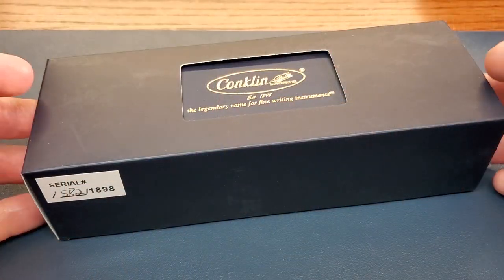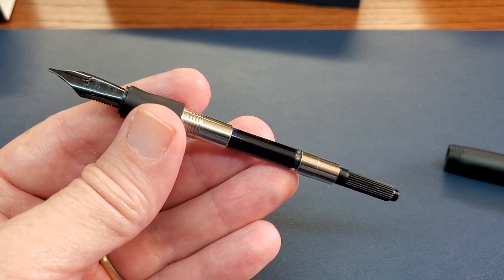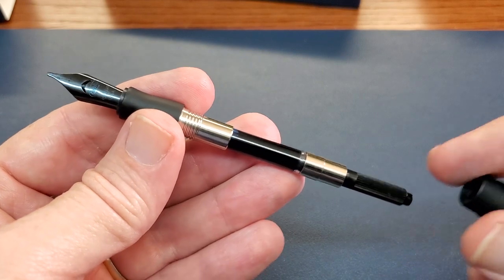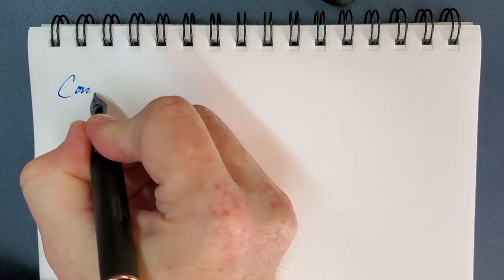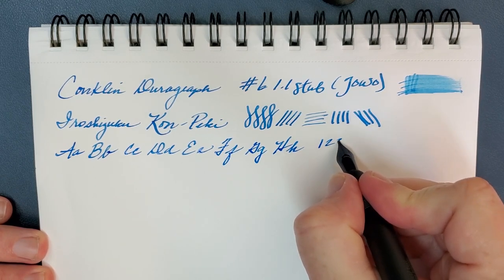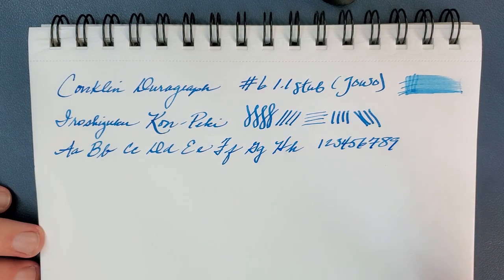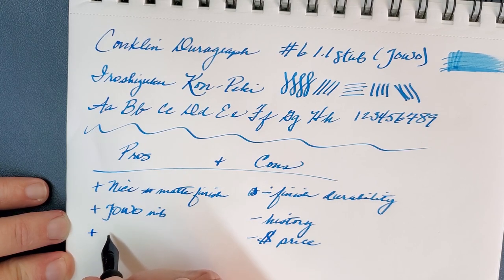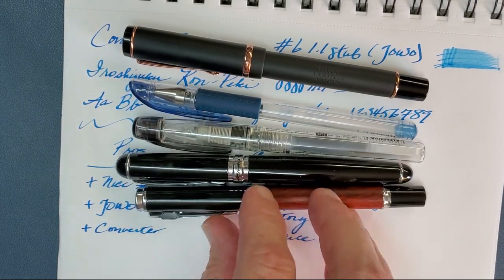Special Edition Conklin Duraflex • Fountain Pen Review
A review of the Conklin Duraflex (a 2020 Goulet Special Edition) with the new-to-Conklin #6 JOWO nib. The standard edition of this pen is the Duragraph, just to clear up any name confusion. Same pens, different colors/materials.

Ink used was Iroshizuki Kon Peki